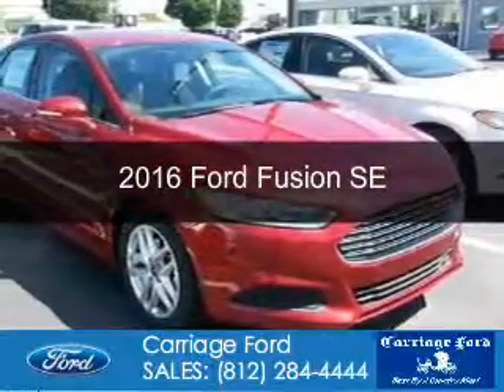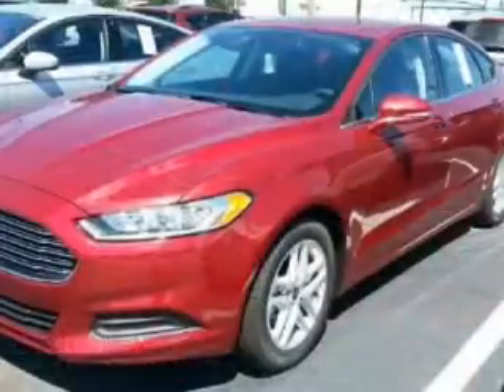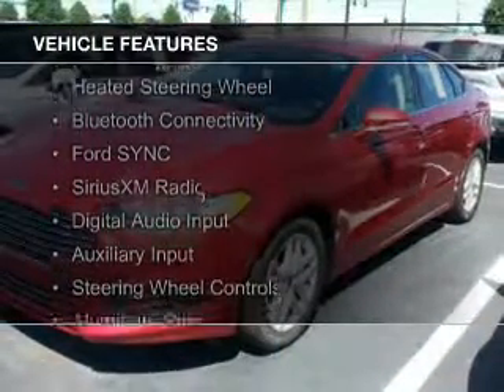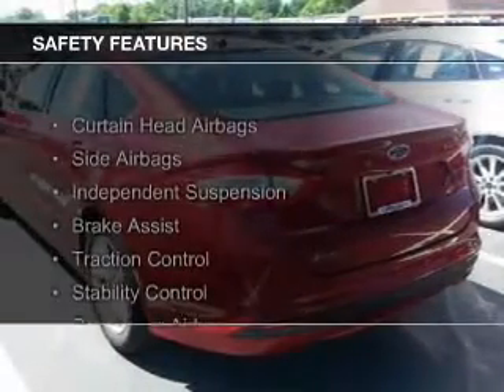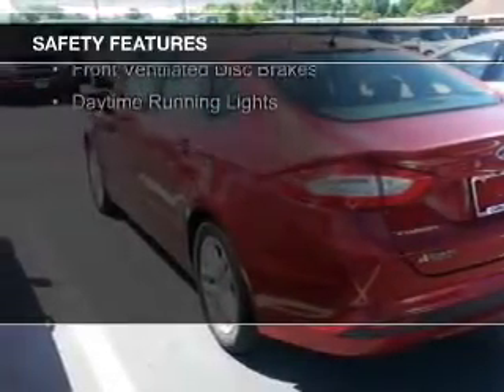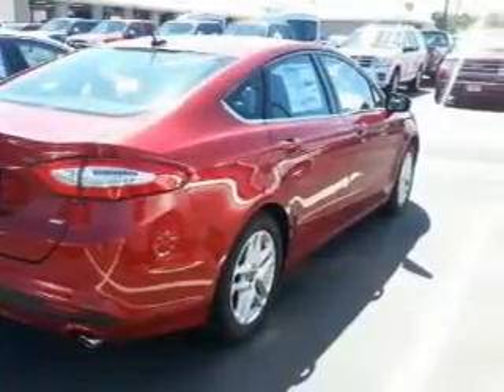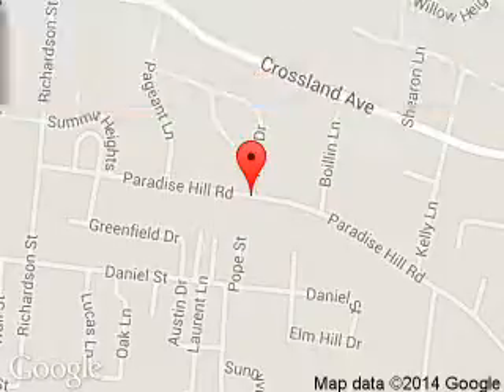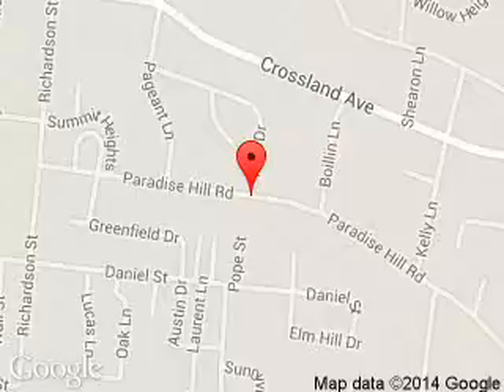2016 Ford Fusion - Clarksville IN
Phone:
Year: 2016
Make: Ford
Model: Fusion
Trim: SE
Engine: 2.5 liter inline 4 cylinder 16 valve
Transmission: 6-Speed Automatic
Color: Ruby Red Tinted Clearcoat
Mileage: 65
Address:
908 E. Highway 131